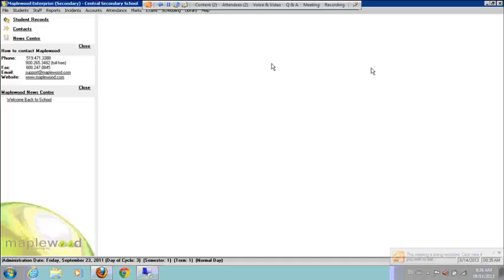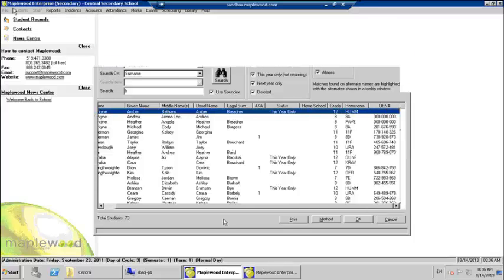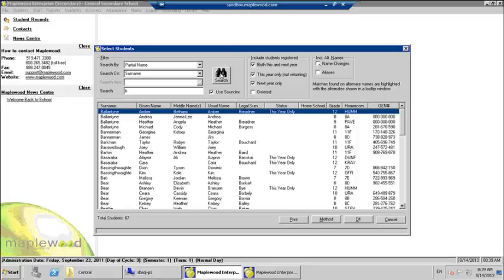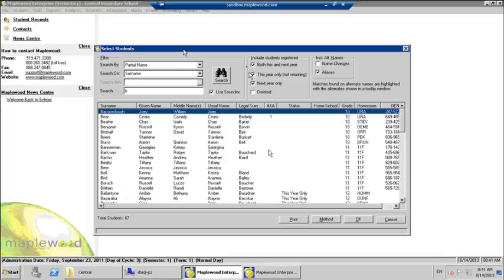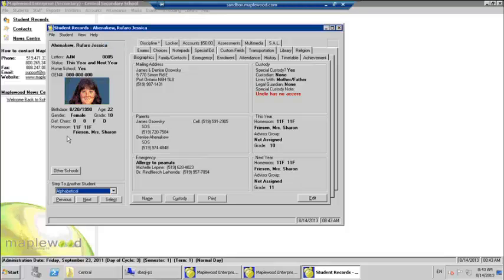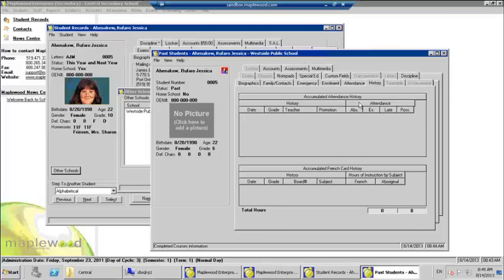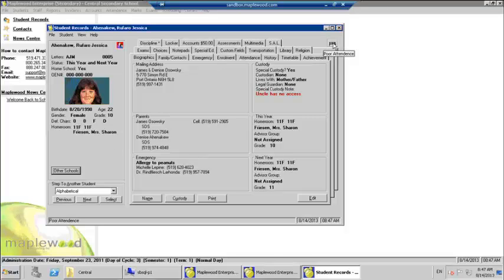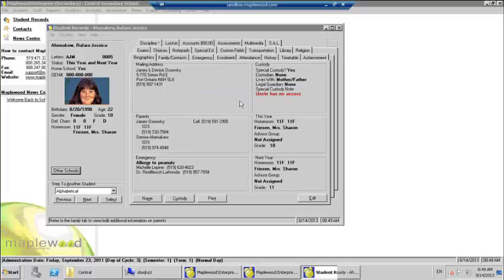MapleWood Enterprise Training Video 1